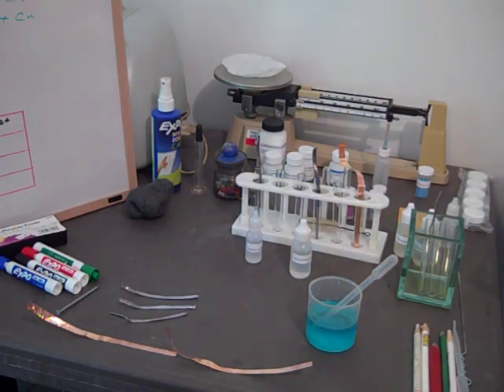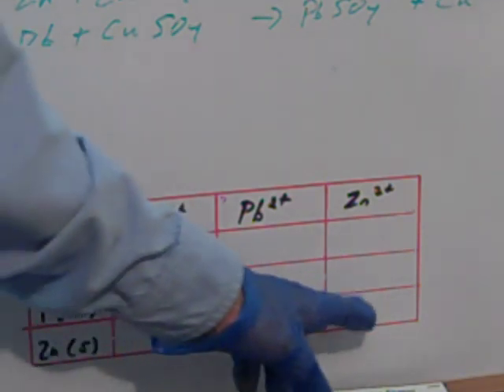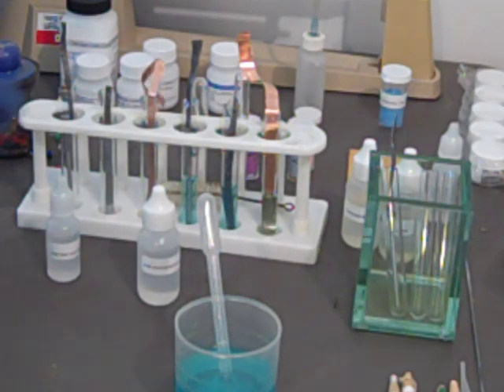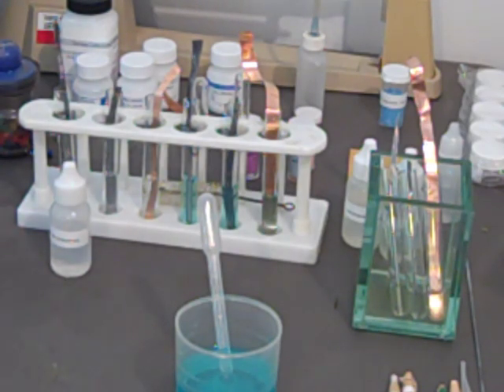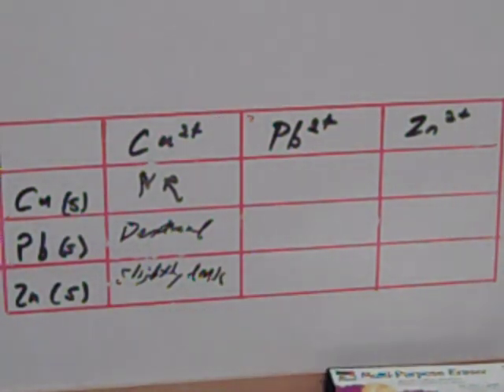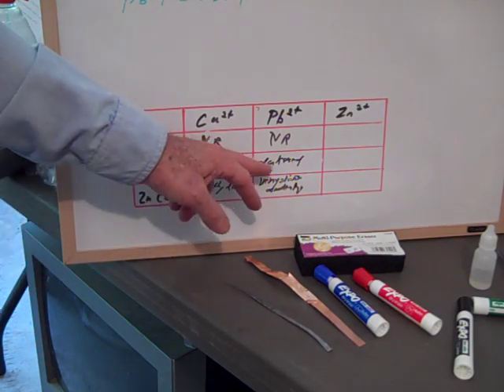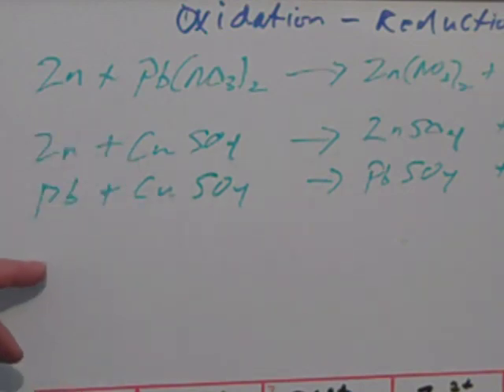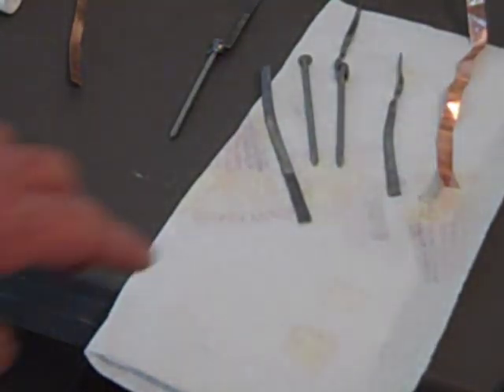Oxidation-Reduction Laboratory Experiment Demonstration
High School Chemistry Laboratory Demonstration